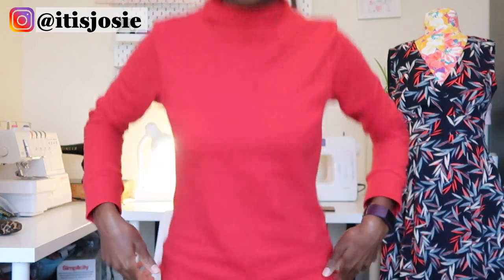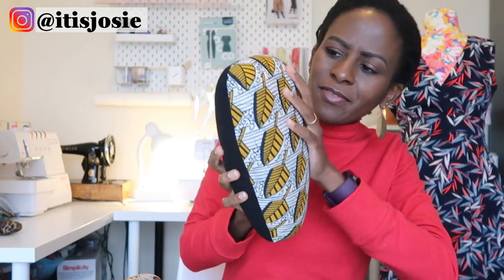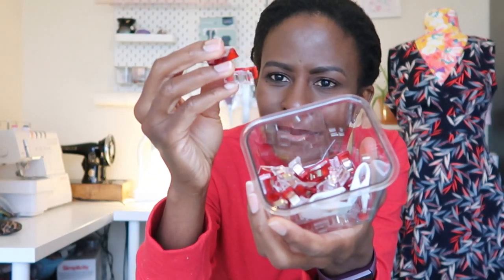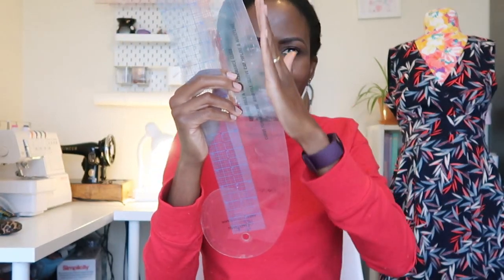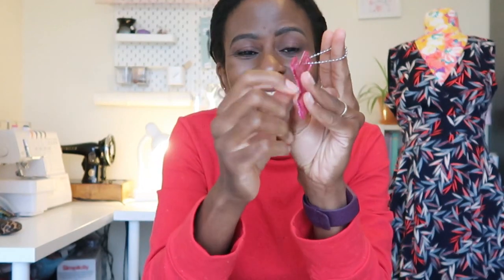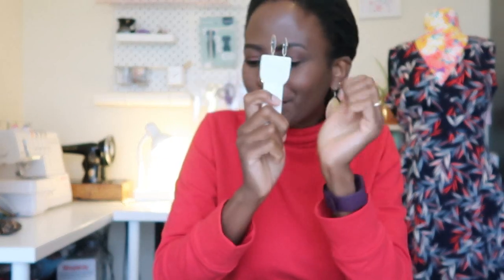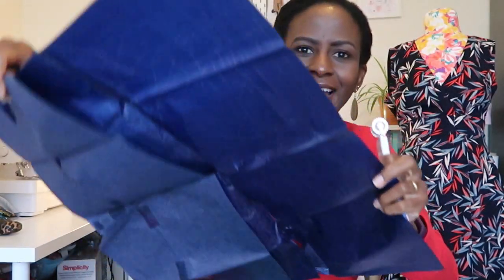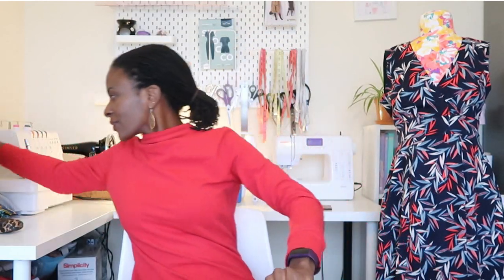My Top 10 Sewing Tools & Gadgets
I share with you my top 10 sewing tools you could consider picking this black Friday or Christmas.

Sewing/quilting Ruler
Walking foot

Equipment used.
Canon G7X Mark 11 (UK&EU)
Tripod stand (UK&EU)

Josie xxx.